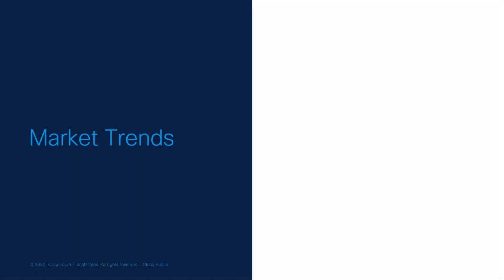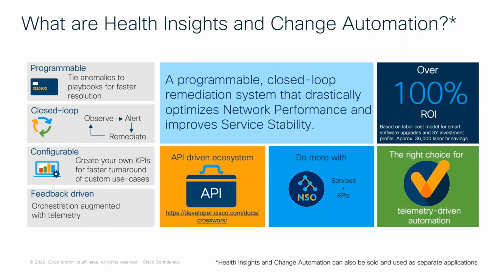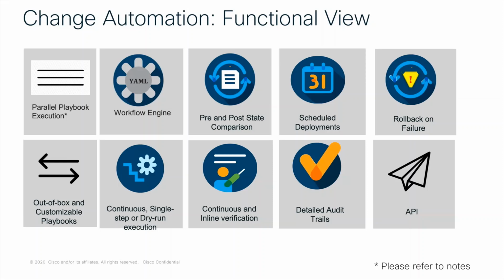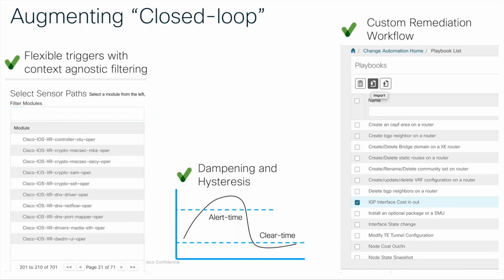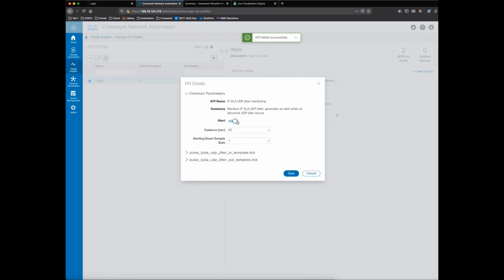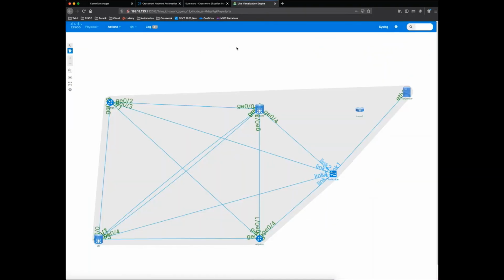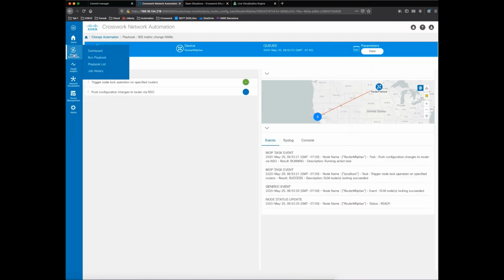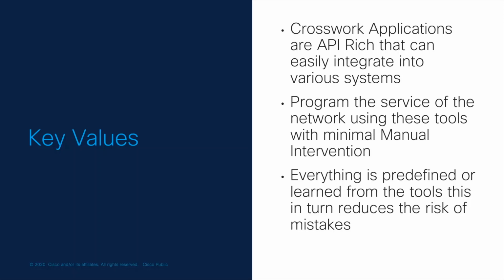NSO Developer Days Jun 2020: Alert Correlation to NSO Services Using Crosswork Applications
Abstract: Health monitoring of NSO services can lead to identifying issues affecting the NSO services and perform remediation for closed-loop automation. If there is a degradation of the provisioned NSO service, the alerts are correlated to the affected NSO service instances. Closed-loop remediation is then possible by associating alerts to Crosswork Change automation playbooks which can invoke NSO remediation services.

Session Type: Efficiently Deploying NSO

Speakers: Sriharsha Dhanekula, Technical Marketing Engineer, Cisco | Mohammad Farook, Technical Marketing, Cisco